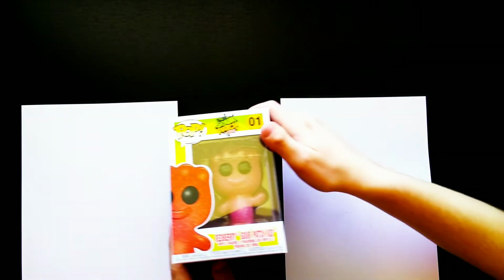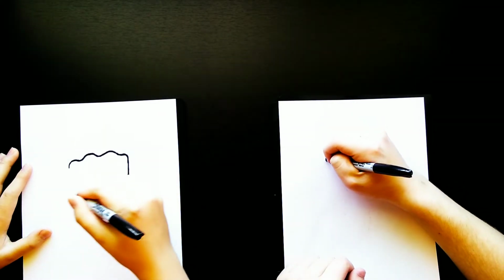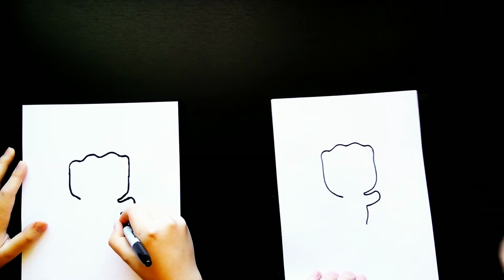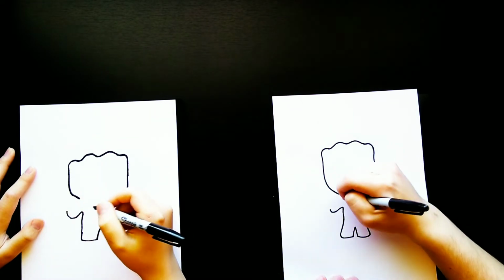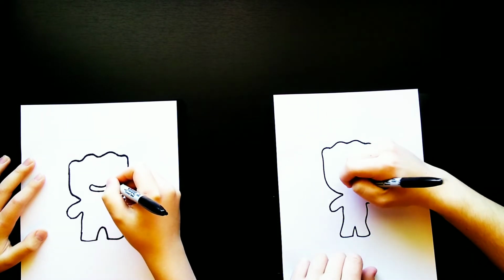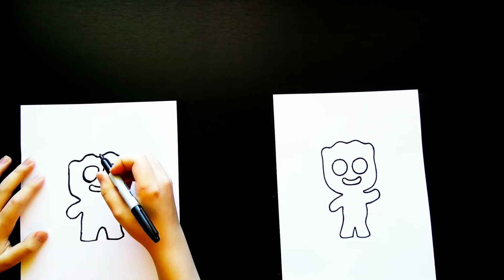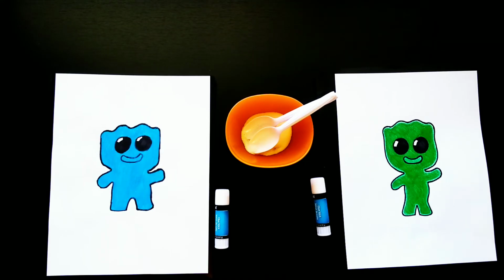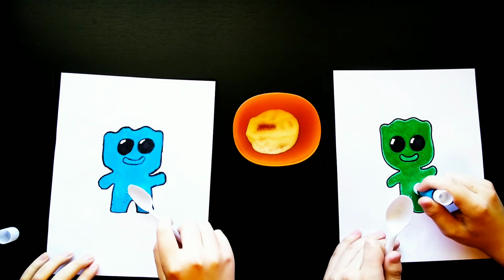How to Draw Sour Patch Kid Funko Pop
In this video you will learn how to draw a Sour Patch Kid in Funko Pop style! We also add sugar to make our drawing like a real Sour Patch Kid!